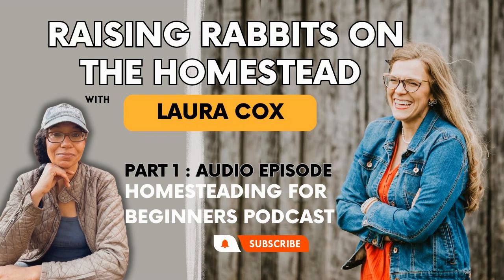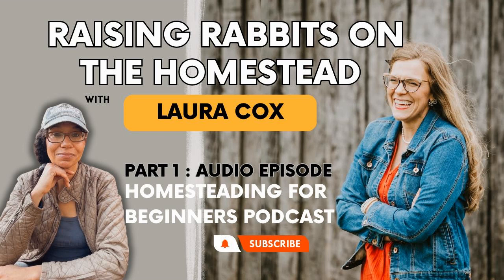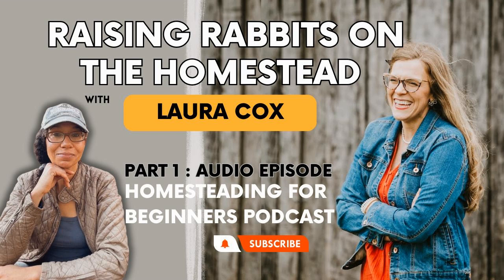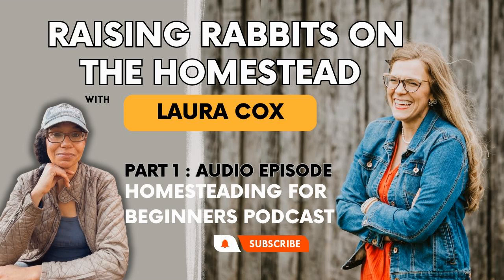Raising Rabbits on the Homestead with Laura Cox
Today I have Laura Cox from Cox Homestead on the podcast to talk with us about raising rabbits on the homestead as a meat source. This is part one of this interview series. Find episode 55 for part two.

 If you are sensitive to the topic of processing meat animals, just be aware we do get into that topic in this interview (mostly in part 2).

 Mona's Info:

 Throughout the month of June, I'm offering my Workshop for Beginner Homesteaders & Dreamers at a special discounted price! It's a 1 hour and 40-minute video where I personally guide you through most of the Homesteading for Beginners workbook (which is included in the workshop price, by the way).